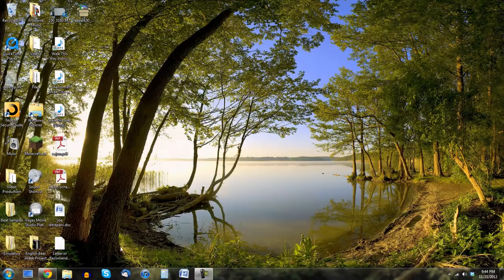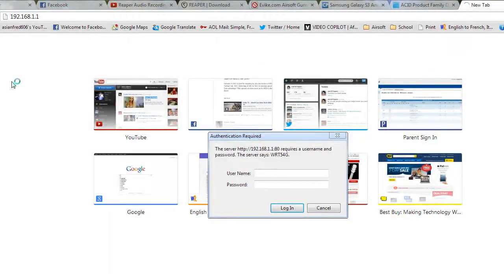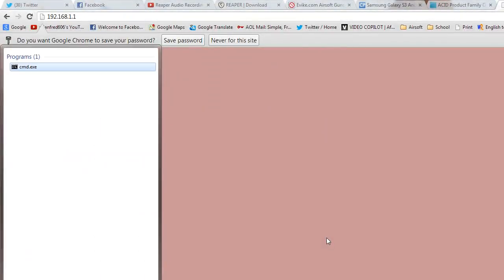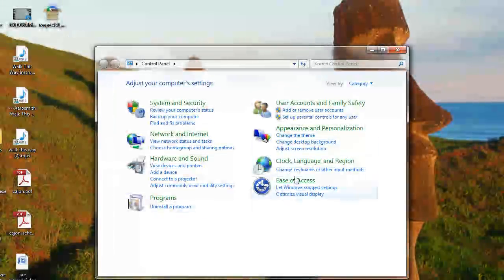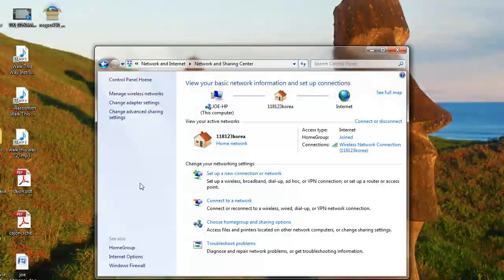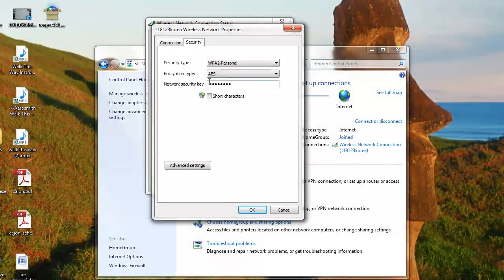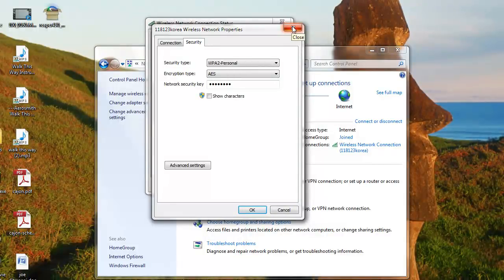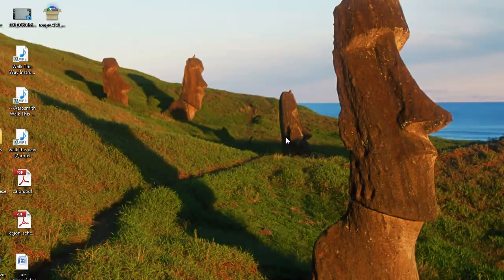How To Find Your Wifi Password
***Skip to 0:59 to skip past the introduction and get on with the actual tutorial***

This method avoids loging into your router portal and it avoids using the command prompt.

If you have a question, please tell me what operating system (windows XP, Vista, etc.) you are using and specifically state what your problem is.

2022 UPDATE: Please note that this video is performed on Windows 7 and is quite outdated. Your results may vary.

Additionally, this method for the most part works with windows 7. I am not sure if it works on XP. I tried the same method on vista, and I was able to get the same results, but I was not, however, able to view the characters. This may be due to the fact that I was not on an admin account when trying to view the passcode. For best results, be on an admin account.

A quick little tip on how to find you wifi password WITHOUT going to your ip address within your browser.